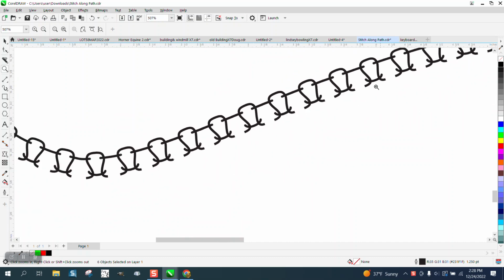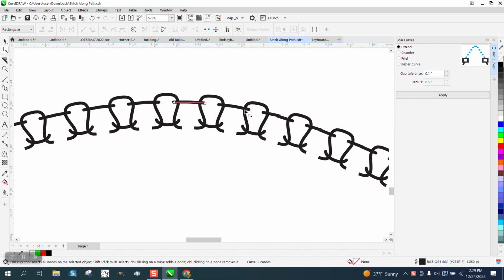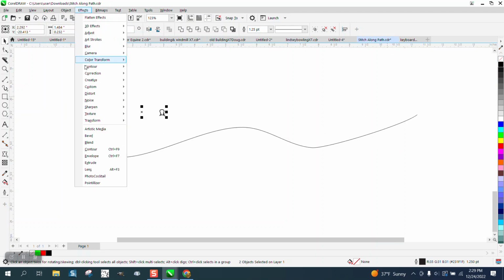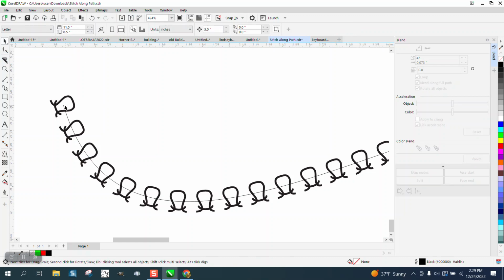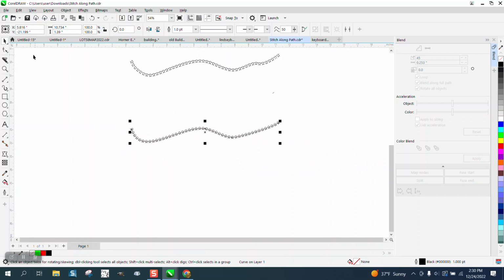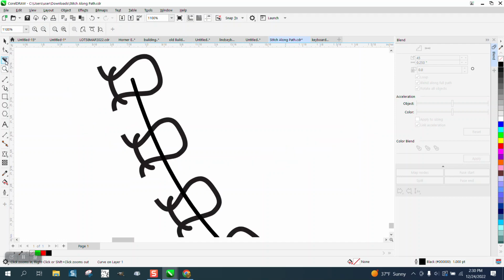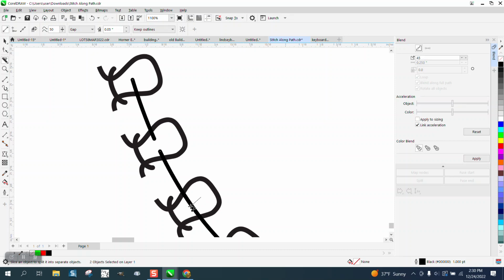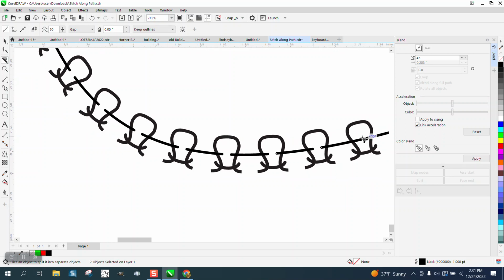Corel Draw Tips & Tricks Blend or Object to Path Part 3 Knife Tool